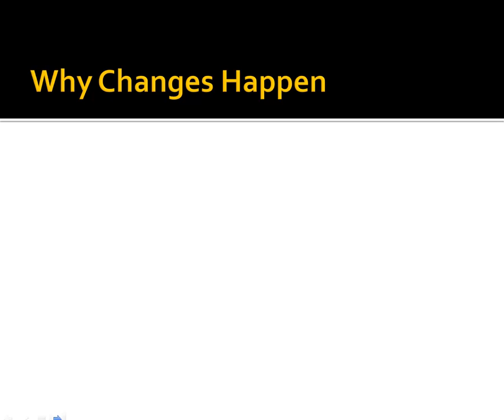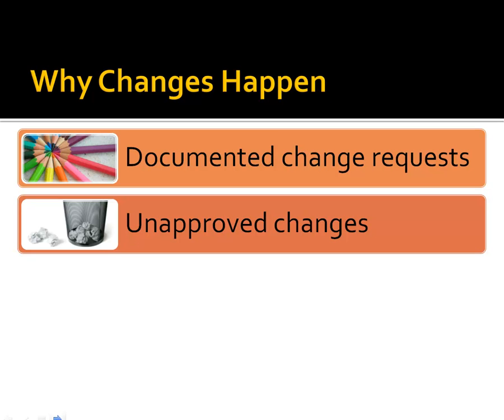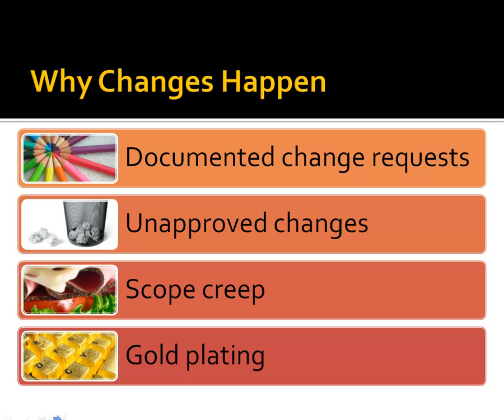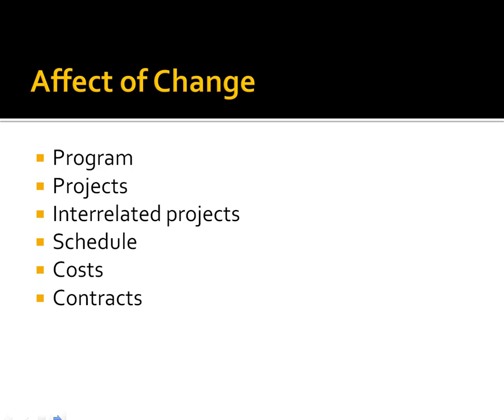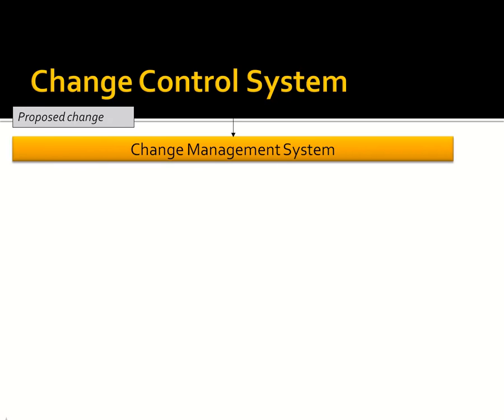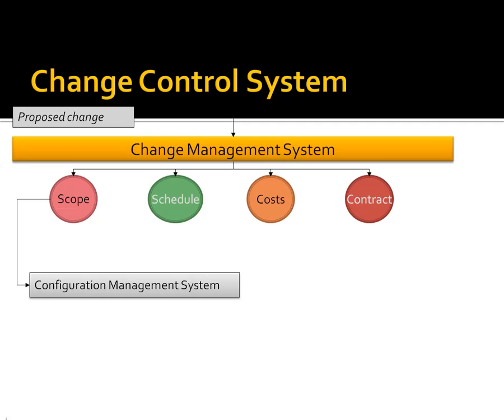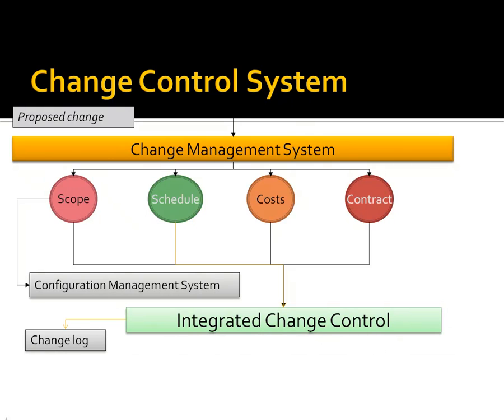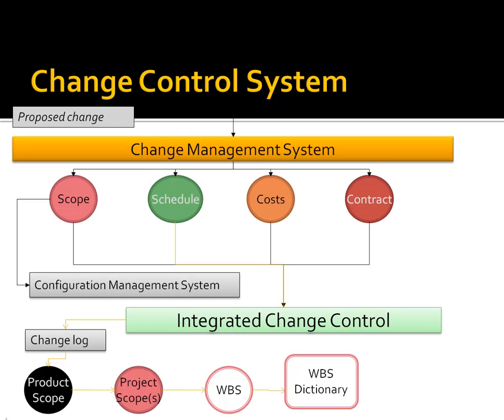Controlling the Program - Managing Changes